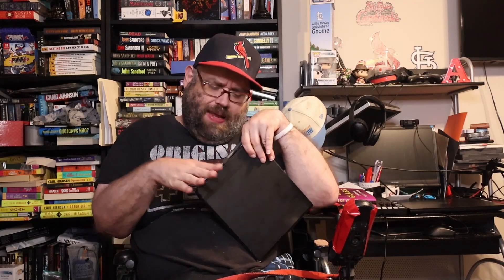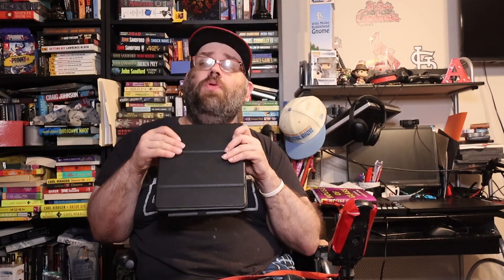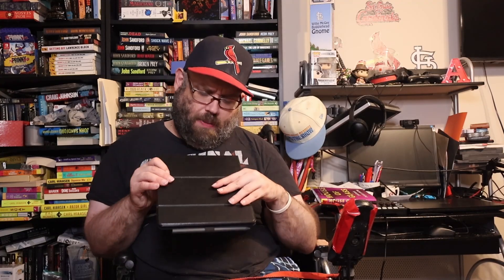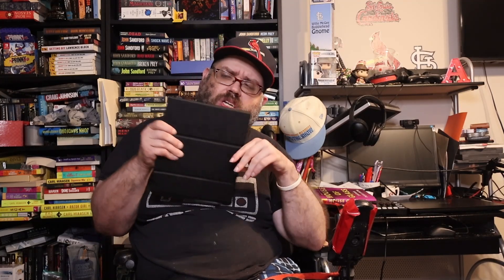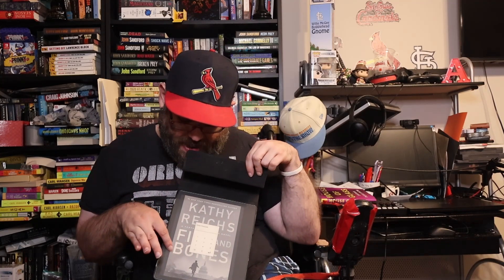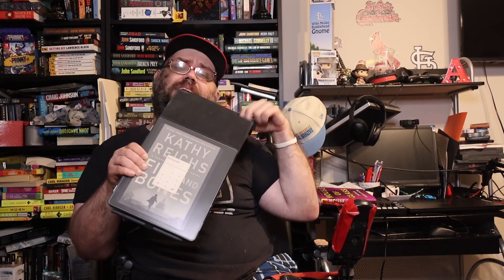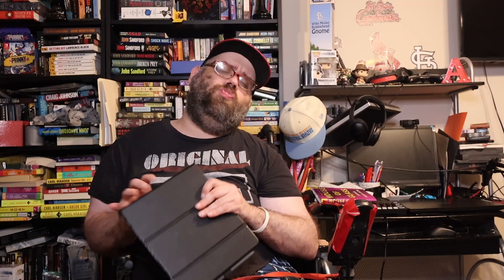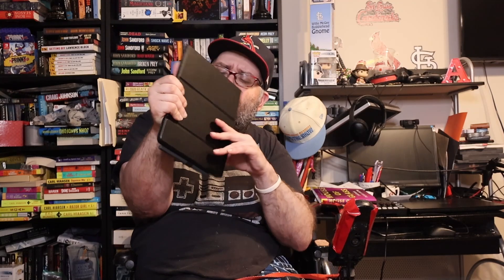Kindle Scribe One Month Review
This is my kindle scribe one month in review.  What do I think of the Scribe?  Who is the scribe for? What are the pros and cons of the Scribe?  All these questions and more will be answered in the video.  Enjoy!!

Oliver  @Gamerbuddy015d